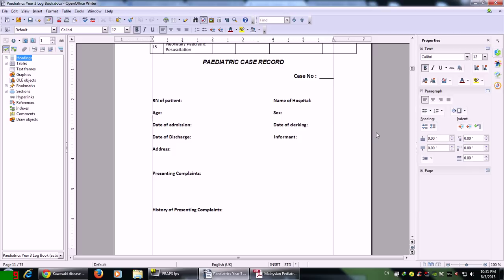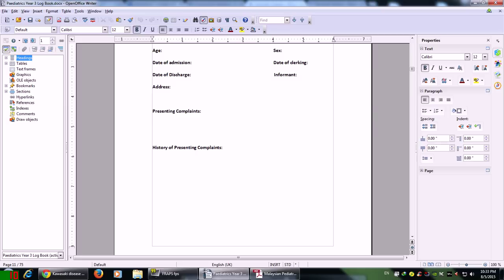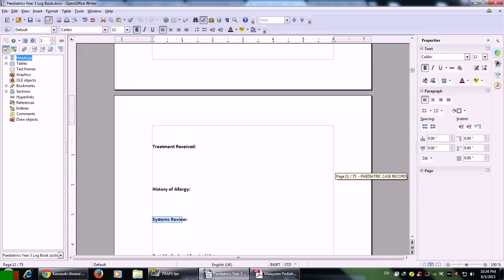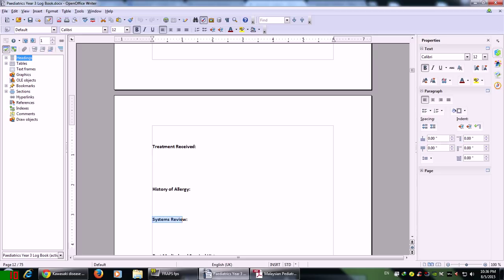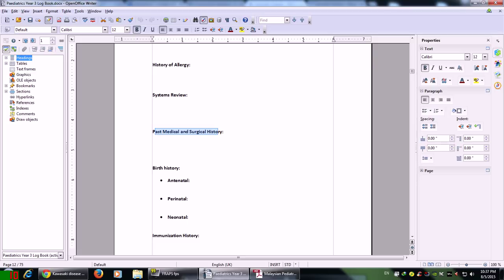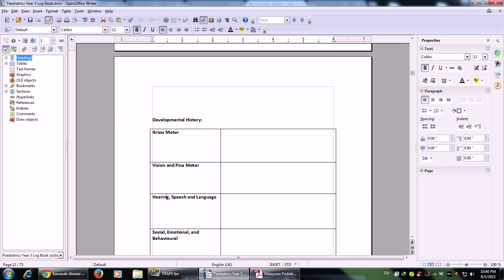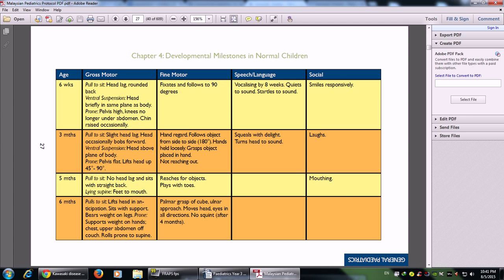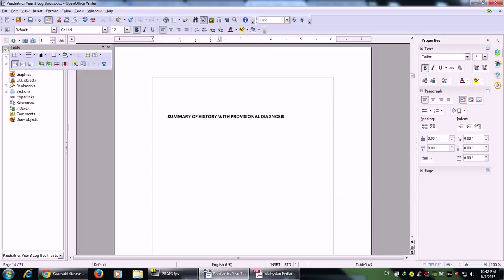Paediatric case history taking